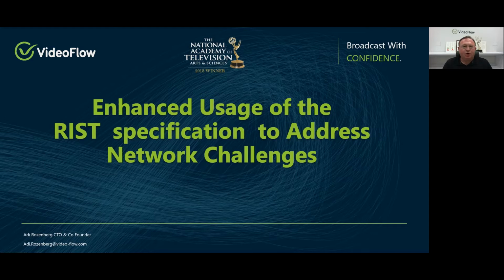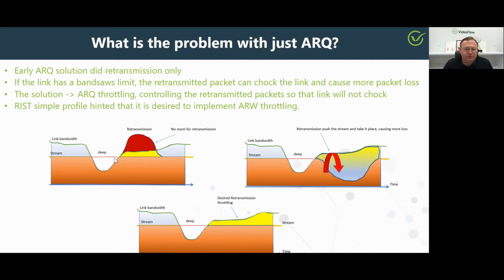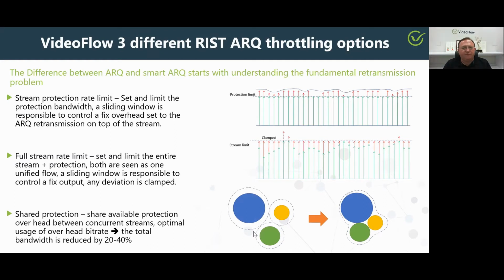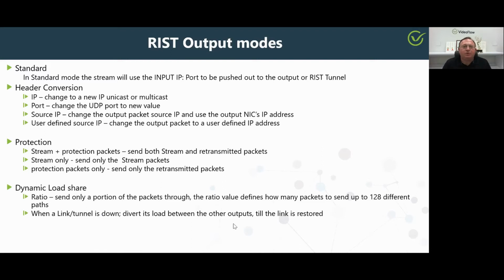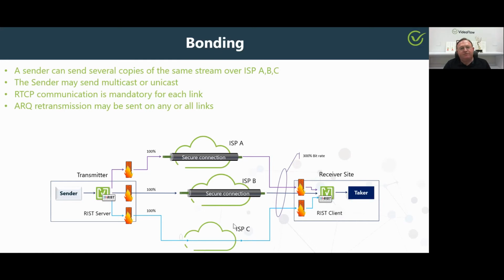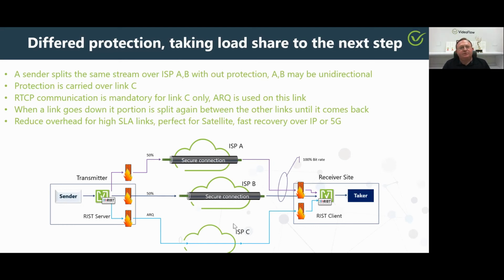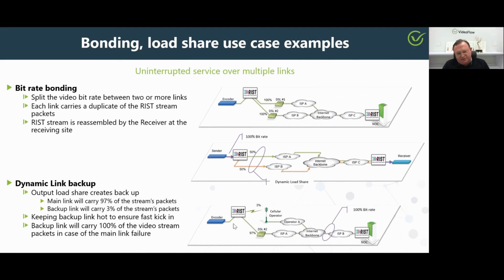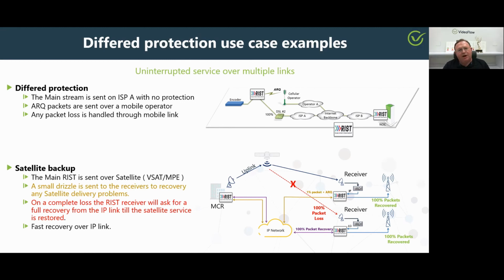Enhanced Usage of the RIST Protocol to Address Network Challenges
The Reliable Internet Stream Transport (RIST) is an open specification from the Video Services Forum. The specification allows vendors to innovate and implement a variety of functions and usage scenarios while staying within the boundaries of the specification. This session is a technical deep dive into how enhanced capabilities that are fully supported by RIST can be used to solve specific network challenges. The session will explore network conditions and deployments to provide reliable and secure links . It covers both RIST Simple Profile (VSF TR-06-1) and RIST Main Profile (VSF TR-06-2) features, including bonding, retransmission throttling, dynamic load sharing, null packet deletion, mixing of different link types and more.
By Adi Rozenberg